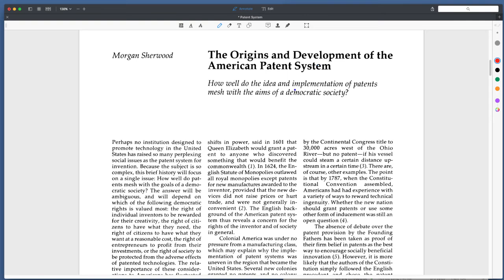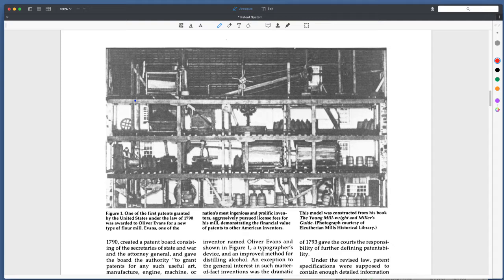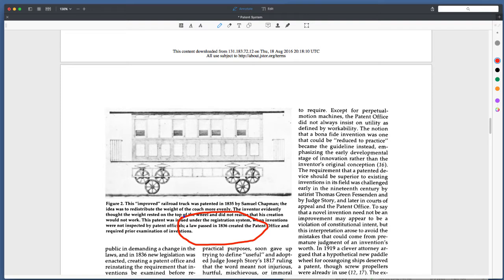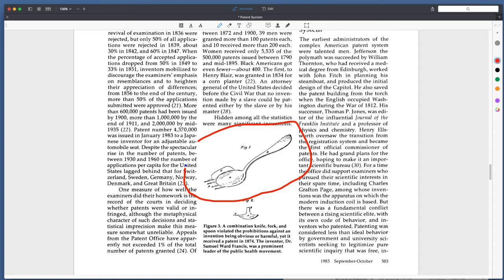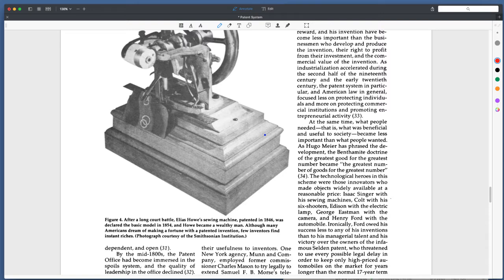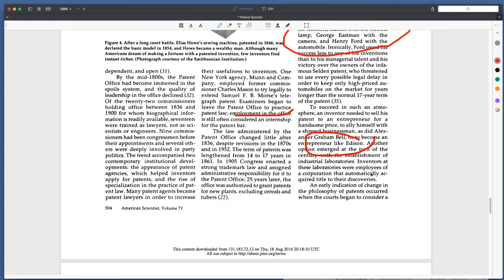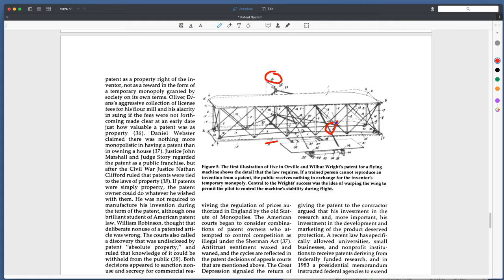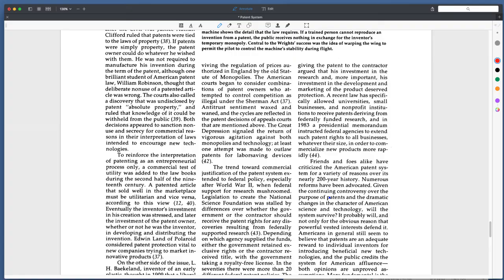Module2 Reading Lecture